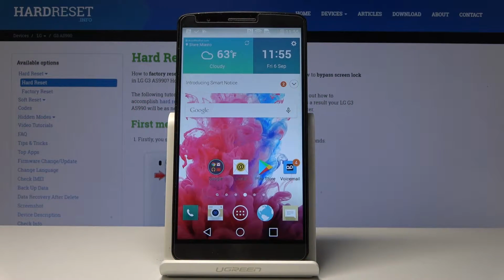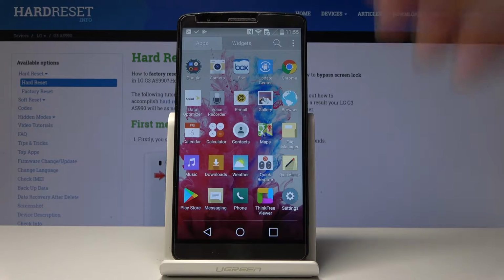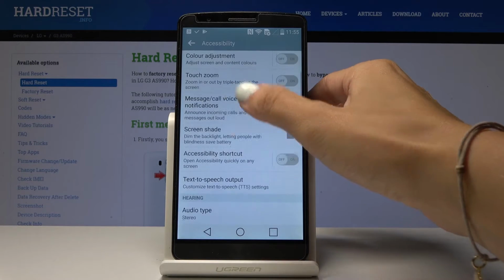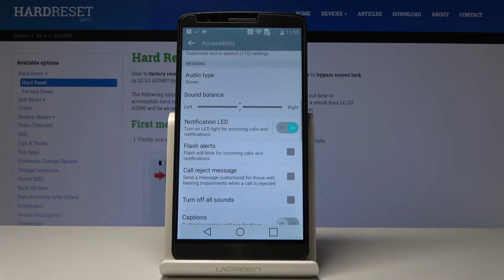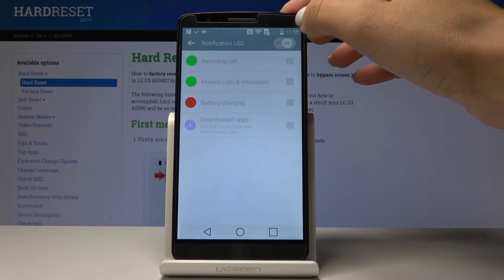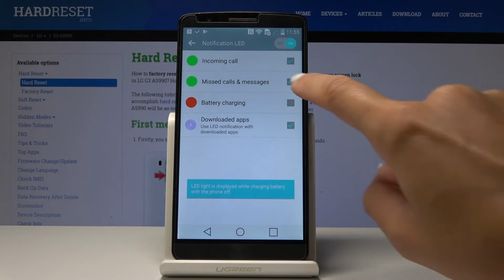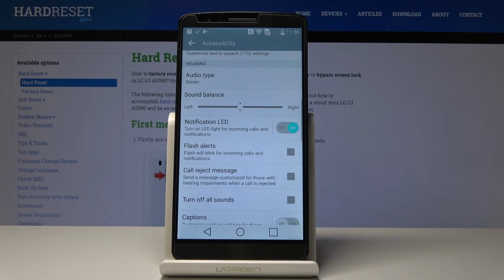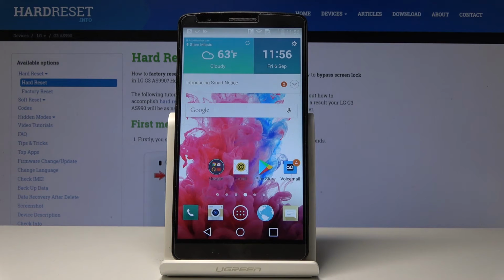How to Activate LED Notifications in LG G3 - Flash Notifications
The following video instruction will show you how to activate LED Notifications in LG G3. Make sure that you do not miss any call, message or alert. Enable Flash Notifications in your smartphone and have visual signs every time you get some alert. Make your life easier and activate this great function that your device offers.

How to activate LED Notifications in LG G3? How to enable LED Notifications in LG G3? How to use LED Notifications in LG G3? How to activate Flash Notifications in LG G3? How to turn on Flash Notifications in LG G3?